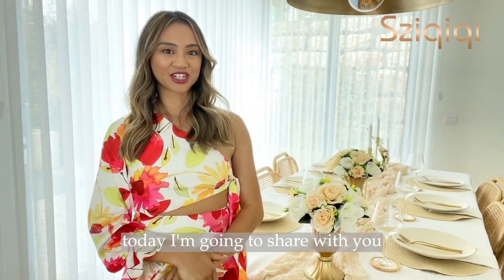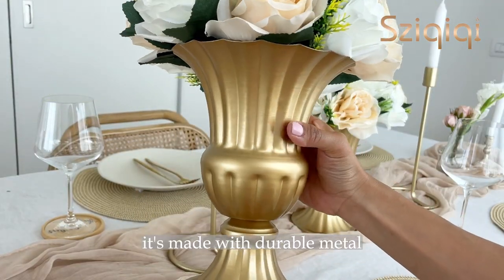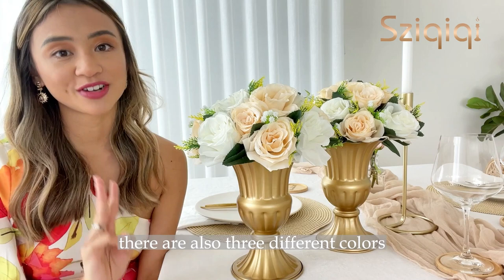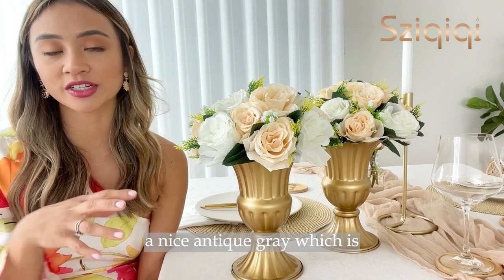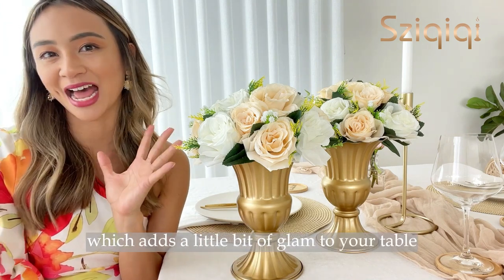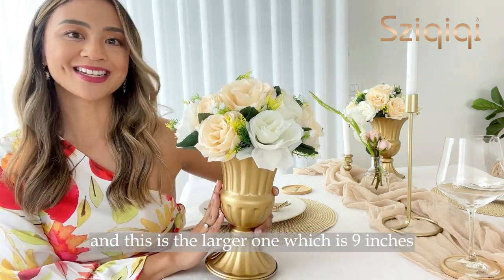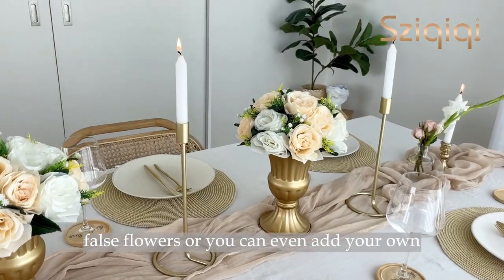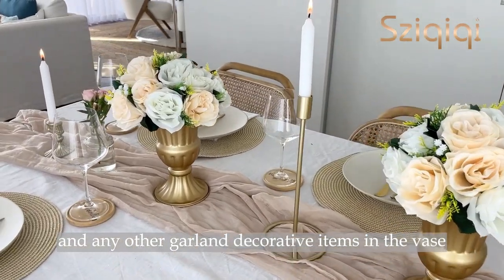SPRING WEDDING/PARTY DECOR IDEAS🐇✨Vintage Vase for Flowers Decorative Plant Pots for Centerpieces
🌸Spring is in the air and it's time to refresh your home decor with some beautiful flowers!

Join us as we unbox our latest shipment of Flowers Decorative Plant Pots - the perfect addition to your spring decor.
These pots are not only functional, but they are also stunningly designed to add a touch of elegance to any room.

We'll walk you through each pot as we unbox them and give you some tips on how to style them in your home. Don't miss out on the chance to elevate your spring decor with these gorgeous plant pots. Watch now and get inspired!🤩

▪ Amazon Store